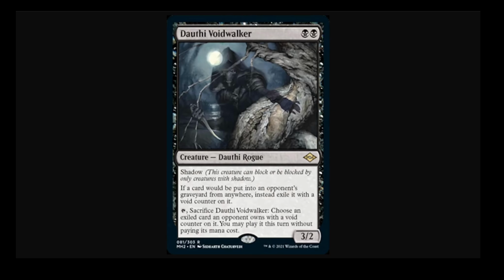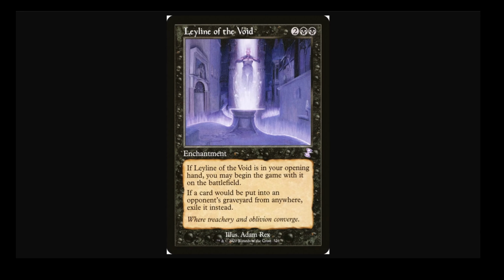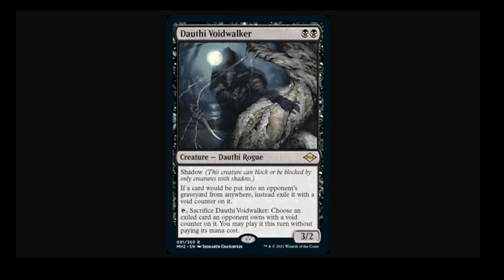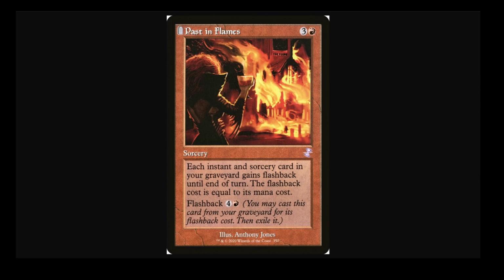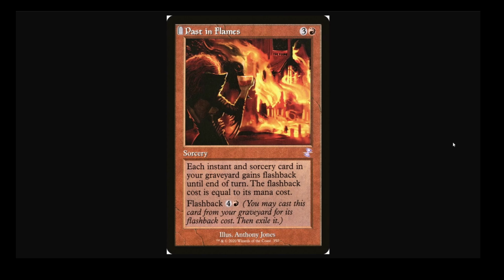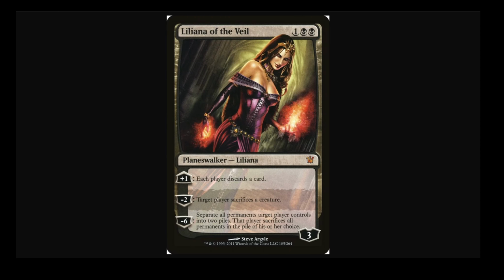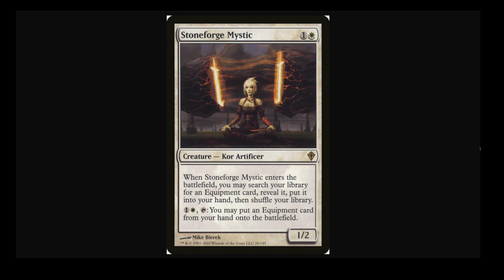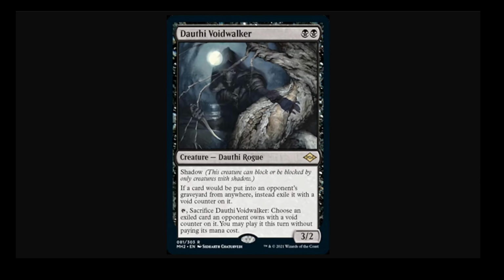Dauthi Voidwalker: Will It Jund? Will It Rock? Is It Dead?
Is Dauthi Voidwalker good enough for black midrange (Rock, Jund, Abzan, Rakdos, Orzhov, Mardu or Sultai) in Modern?